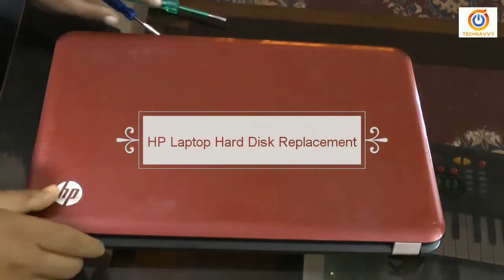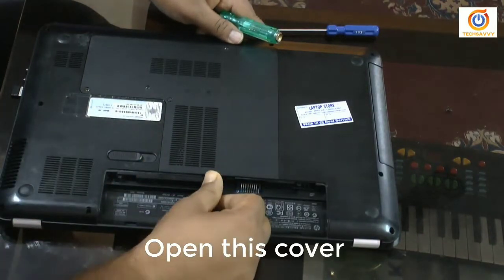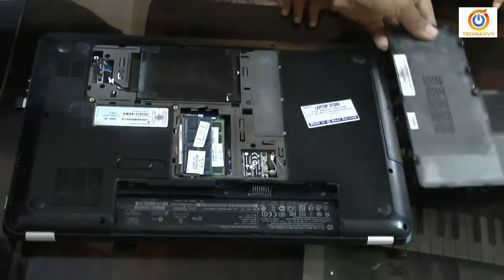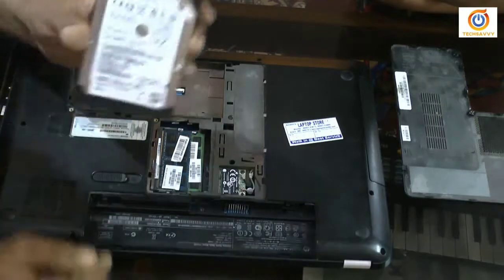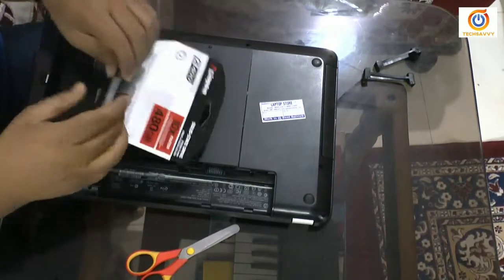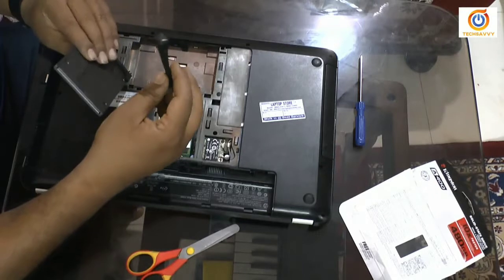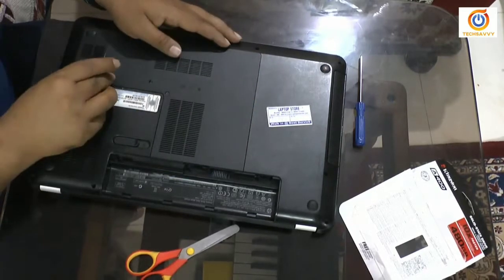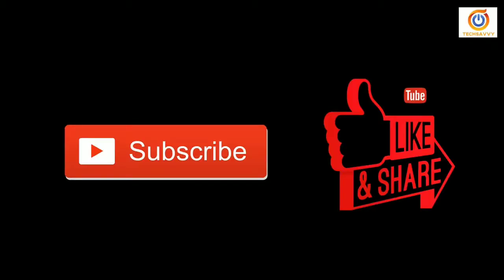HP pavilion g6 SSD upgrade from Hard Disk Drive | Your Career & Life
Check the video to see how you can change HP laptop Hard Disk Drive to SSD. I have replaced 750 GB Hard Disk Drive with 480 GB SSD. Here showing all the steps Suman Biswas